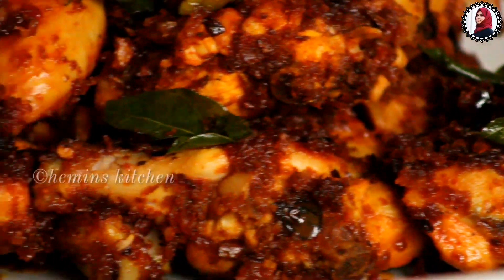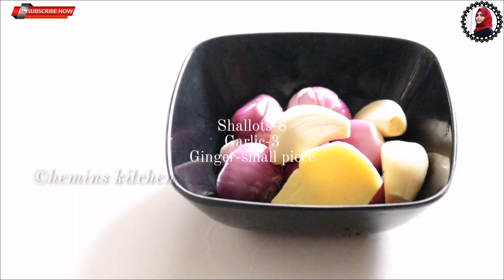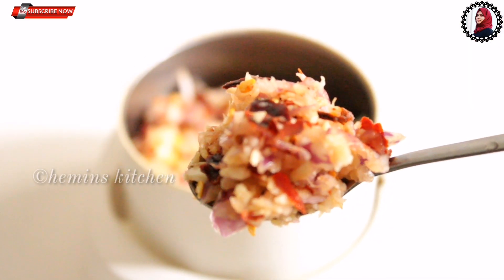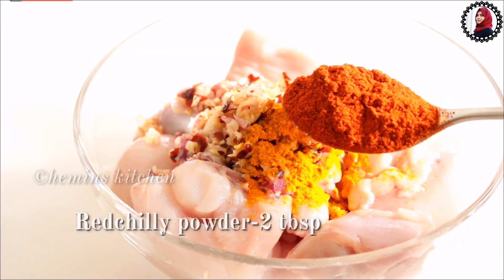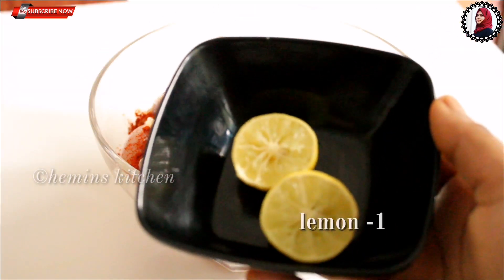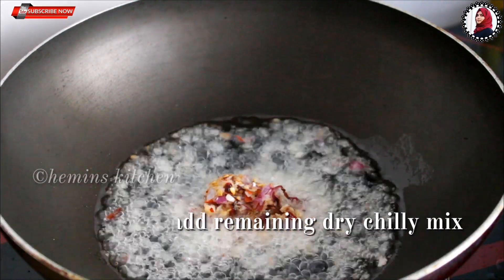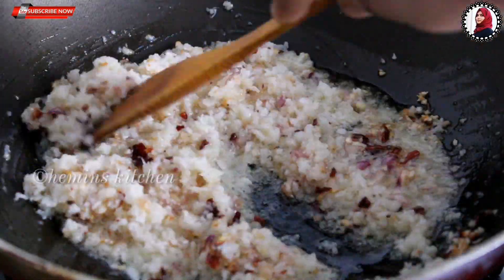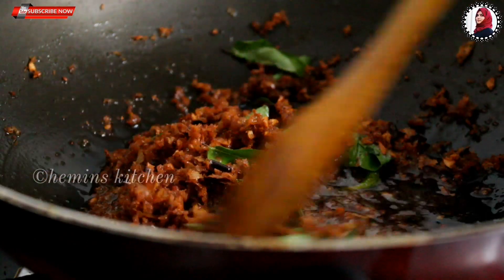ചിക്കൻ ഒന്നിങ്ങനെ ഉണ്ടാക്കി നോക്കു എത്ര കഴിച്ചാലും മതിയാവില്ല //😋😋👌// chicken recipe malayalam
Ingredients ::-
Chicken -1kg
garlic-3
ginger-1piece
shallots -8
dry chilly-3
coconut-4tbsp
lemon-1
turmeric powder-1/2tsp
redchilly powder-2tbsp
cumin powder-1/4tsp
cornflour -1tbsp
coconut oil
salt
curryleaf
green chilly